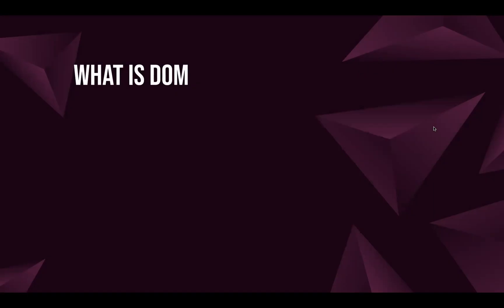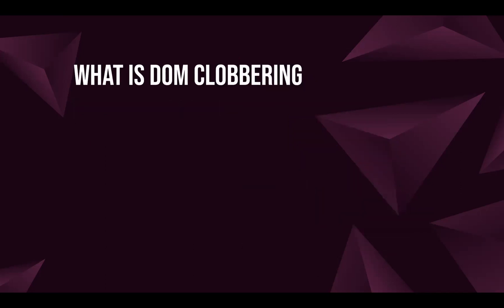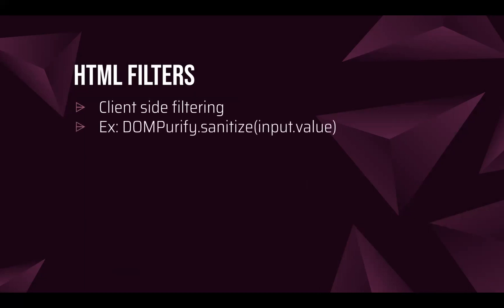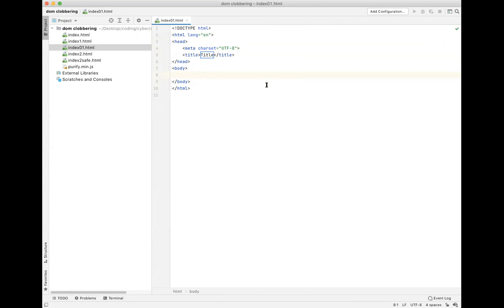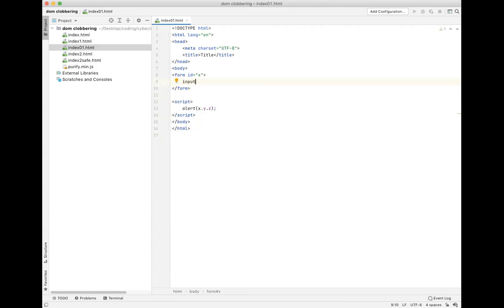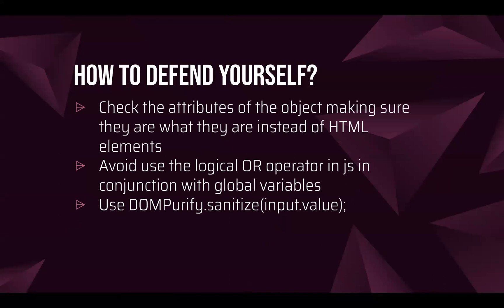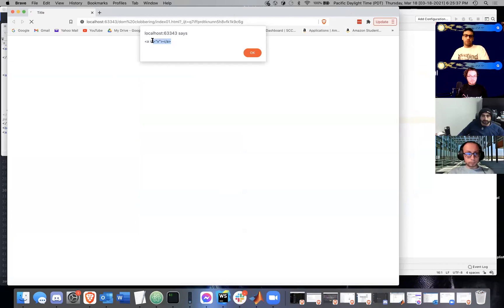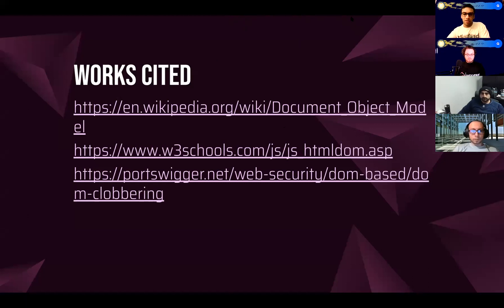DOM Clobbering (Technical Workshop)